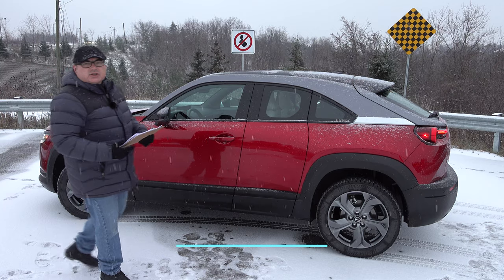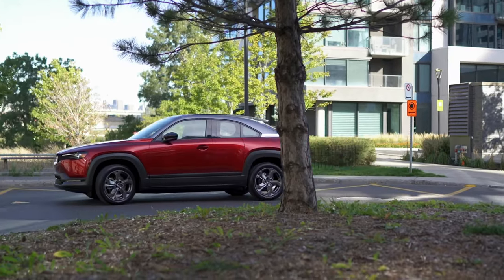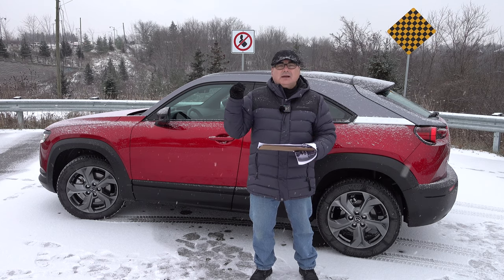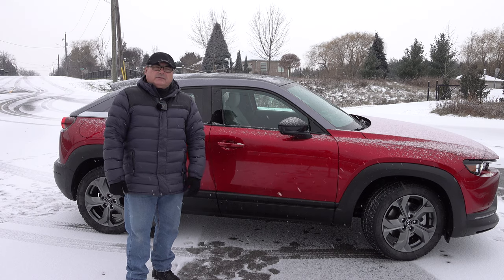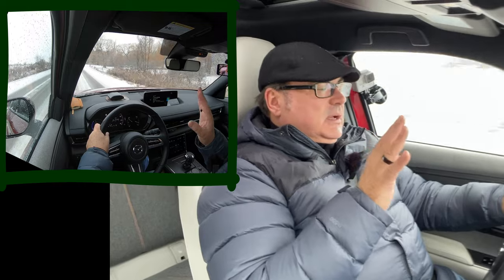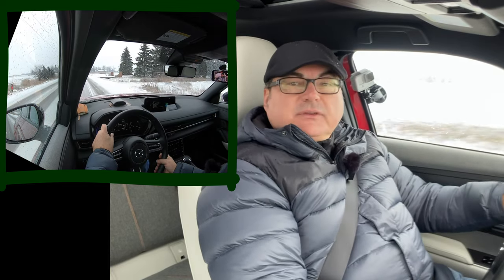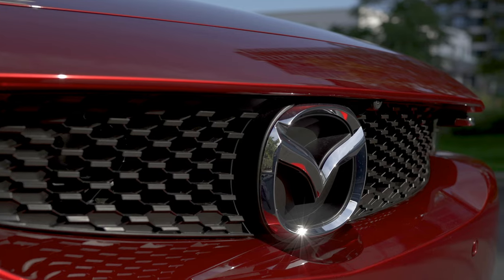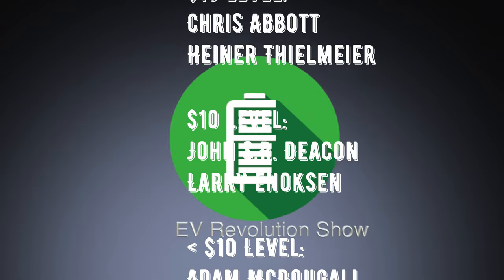Episode 153- 2022 Mazda MX-30 GT All-Electric Review!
This early production model was available where I drove it around for a bit to provide my initial feedback.  An interesting vehicle to understand and hope you enjoy my episode!

Timestamps:
Intro: 00:17
Overview/Design: 00:48
Powertrain/Battery System/Charging: 05:54
Demographics/Use Case: 07:20
Storage: 09:34
Rear Seat Access Passenger & Driver Side: 10:08
Interior: 12:48
Driving and On the Road: 14:39
Safety/App/Garage Fit: 22:20
Turning Circle/Sounds: 23:28
Summary: 24:27
Pricing: 25:23
Final Thoughts: 27:34
Closing/Thank You’s/End Credits: 29:50